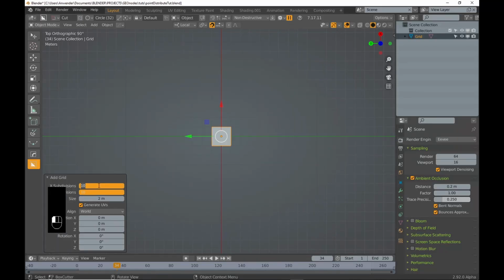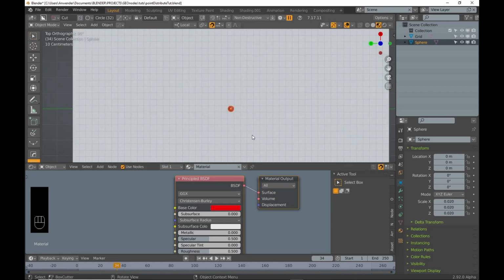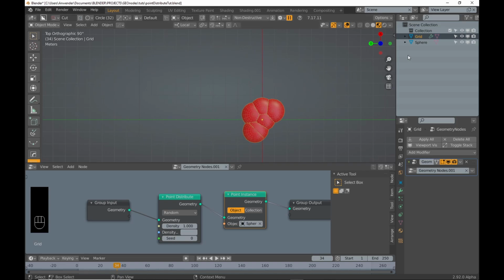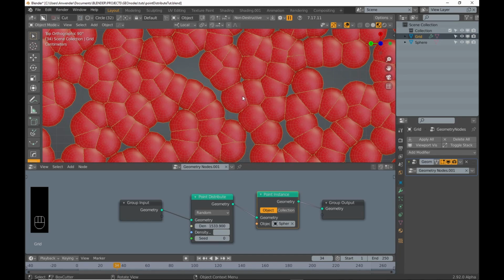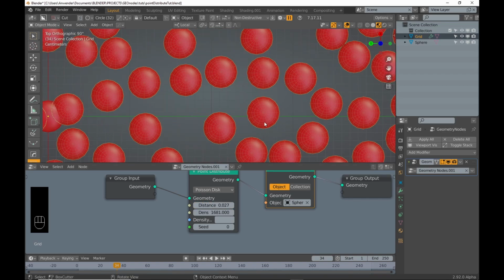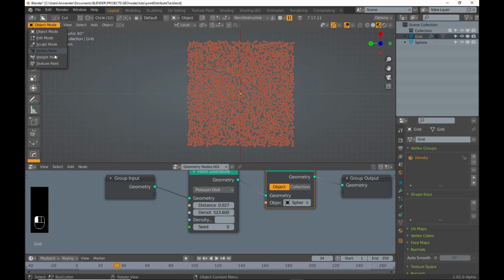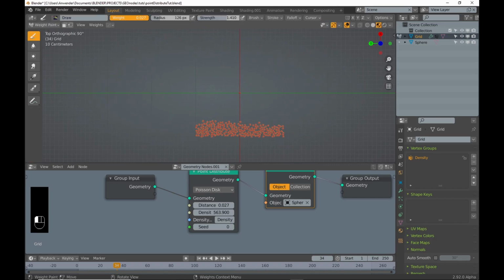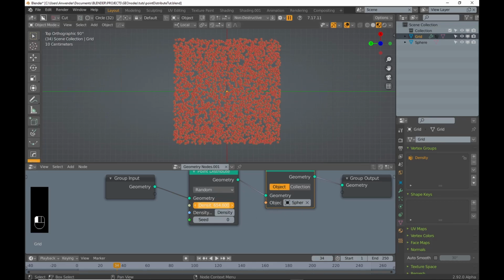Blender Geometry Nodes, Point Distribute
Hi guys, just a quick tip, in case you don't already know. In the latest release a new scattering method was added. The Poisson disk method which allows you to specify a minimum distance between the scattered objects.